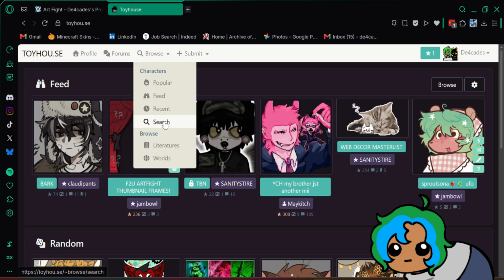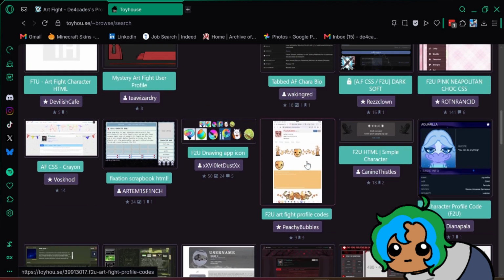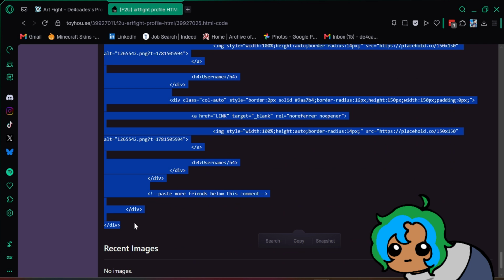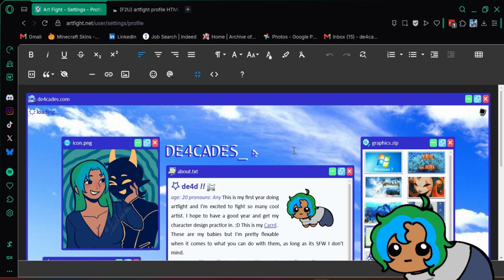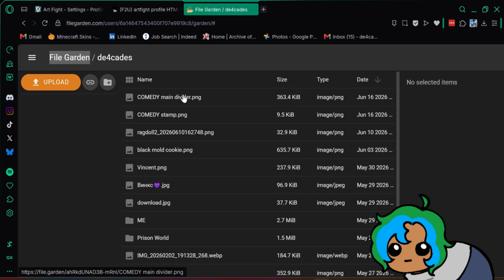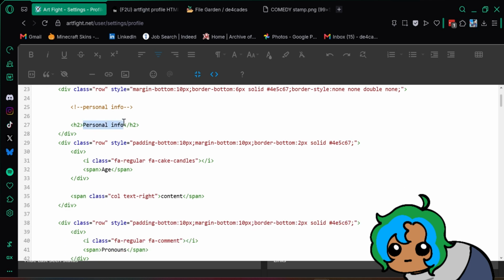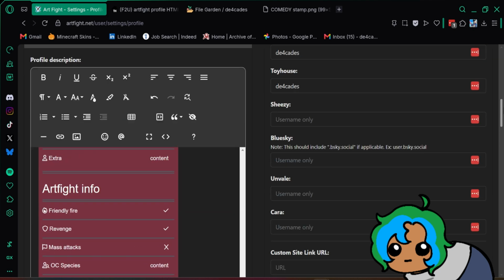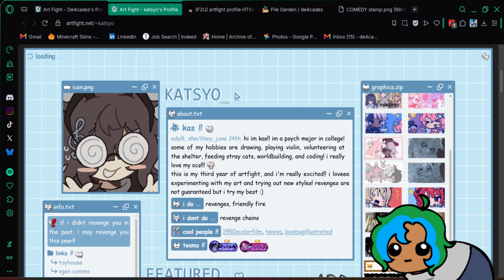Artfight Profile tutorial | For beginners!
Wanna make a cool artfight profile but don't know how, well i'm here to show you how! also LET'S GO TEAM COMEDY!!